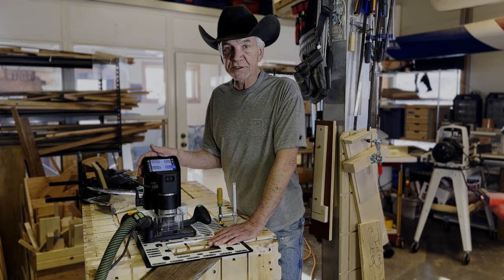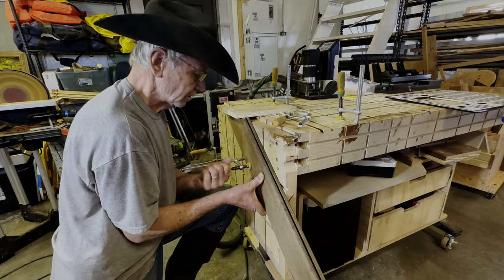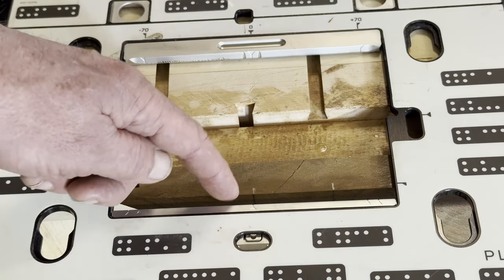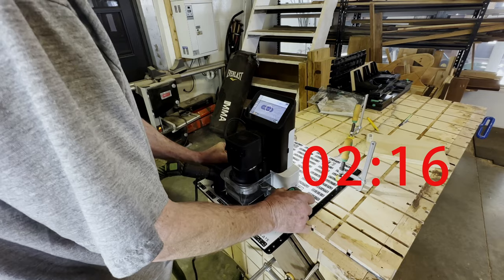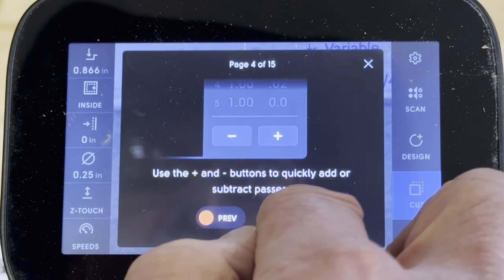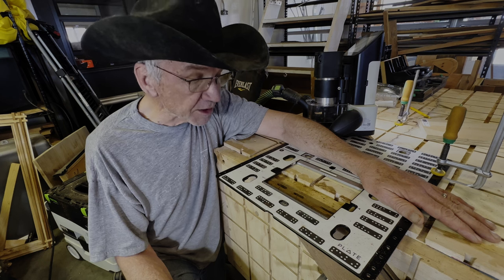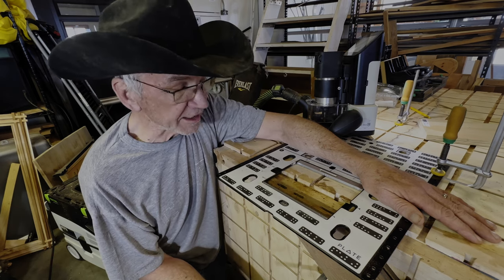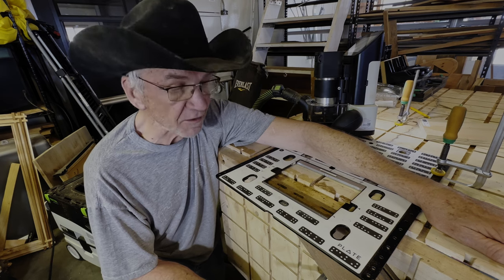Origin Autopass Worth $200?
Shaper Origin – a handheld CNC router – offers a $200 upgrade called Autopass. I have not yet plunked down the extra $200, and on this video, I activate a free Autopass trial to decide is the extra $200 is money well spent.

I needed to cut several mortises for Festool dominoes, and since I don’t have a dedicated domino machine, I use the Shaper Origin to cut those mortises.  The video shows how to use Shaper Origin and Shaper Plate to place and cut the mortises.  For the comparison, I cut one mortise with “traditional” cutting (no Autopass) to cutting with Autopass.

00:00 Intro
00:46 Set up to cut Festool Domino mortises
02:29 Traditional Method (no Autopass)
03:12 Autopass
04:21 Conclusion

Mountain Ranch Woodworking is my woodworking and project vlog. Hand tools, power tools, accessories and everything that goes into a shop are my topics. There is still a lot more on my improvement and upgrade list.